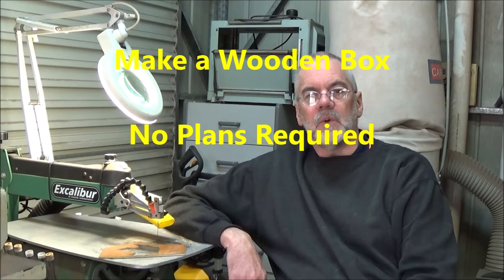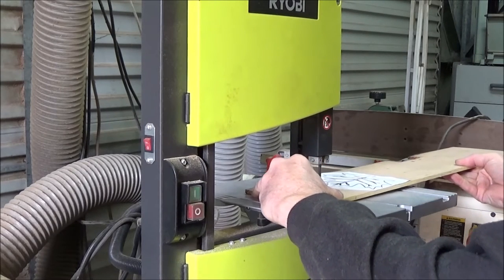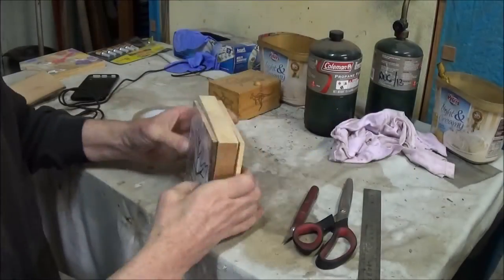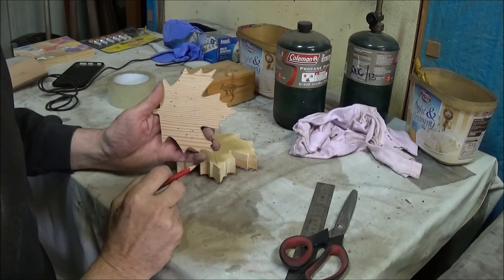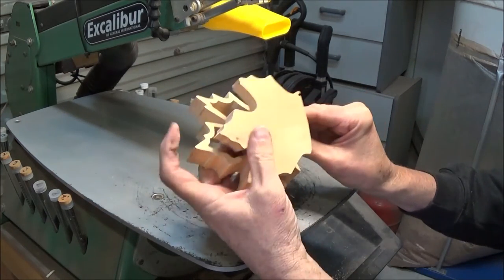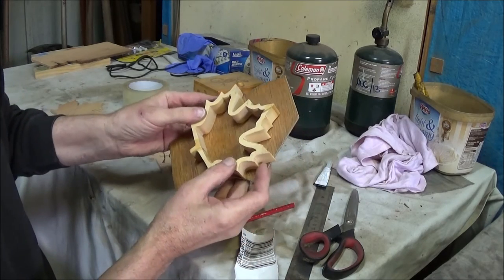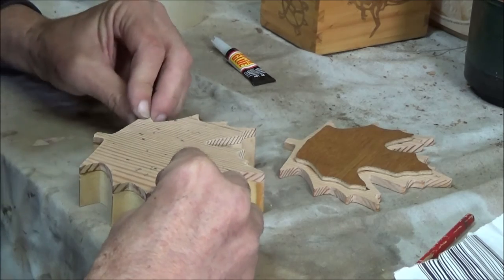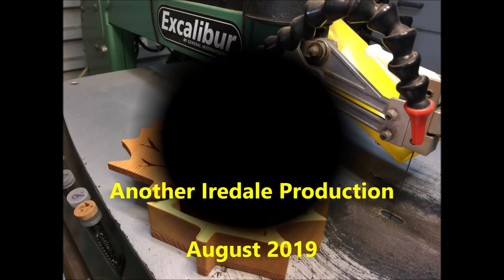How to build a Wooden Box - Maple Leaf Shape - No Plans Required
Make this wooden box in 2 hours for a unique present for that friend who has everything.